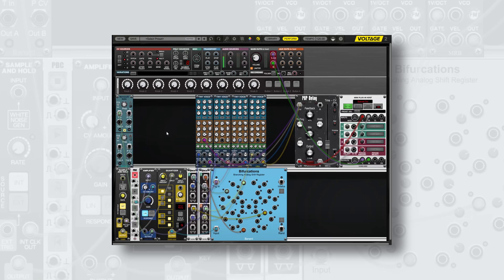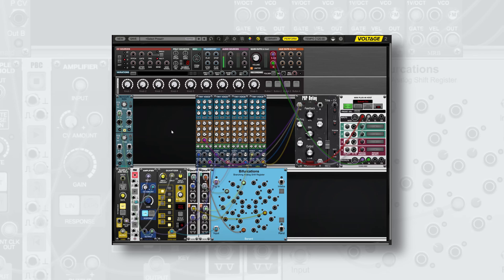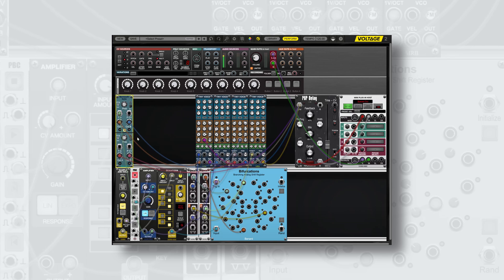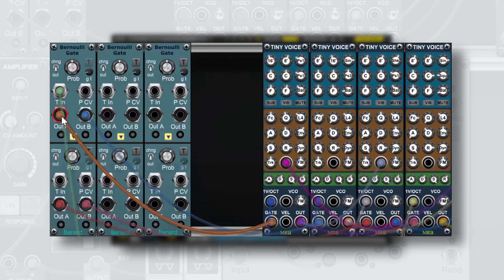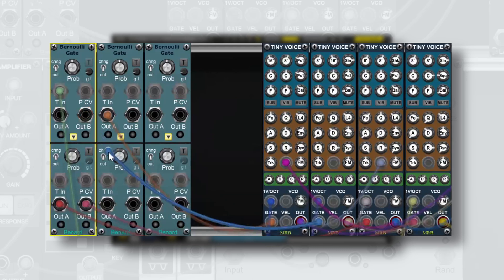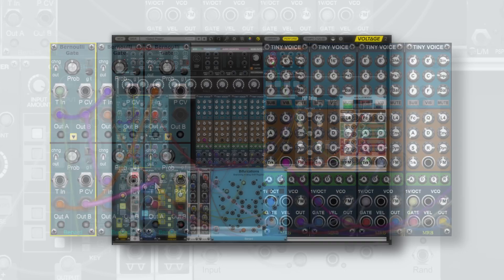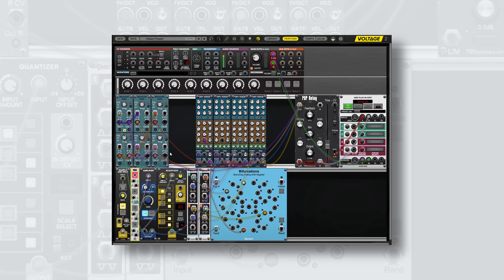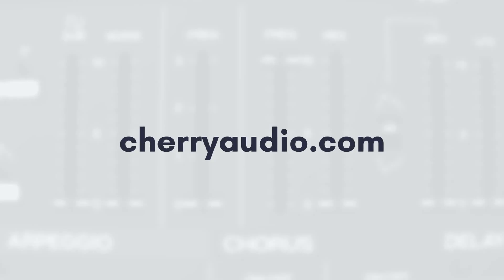Voltage Modular Tutorial | Exploring Probability with Benard's Bernoulli Gate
In this Voltage Modular quick tip, we'll be using Benard's Bernoulli Gate module to explore the idea of probability for more unpredictable and organic sounding patches.

In this patch, we'll be using a few Bernoulli Gate modules to create an interesting and organic generative performance alongside a few Tiny Voice modules from MRB. Probability is a great tool for more interesting patches to spice up your melodic patches or percussive lines!